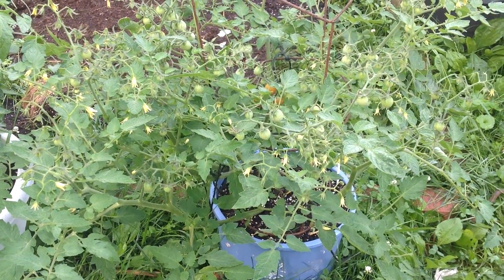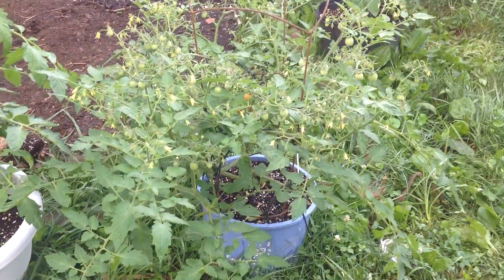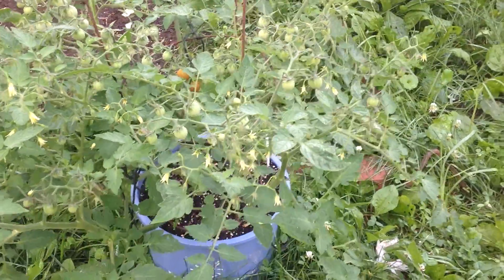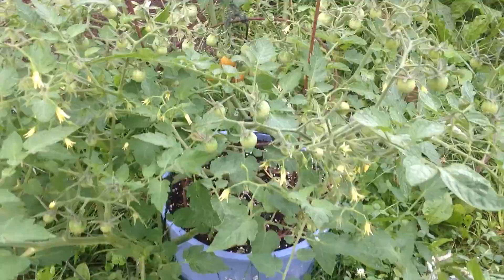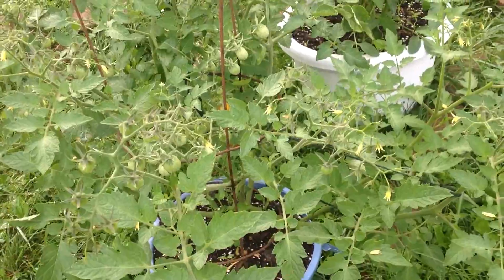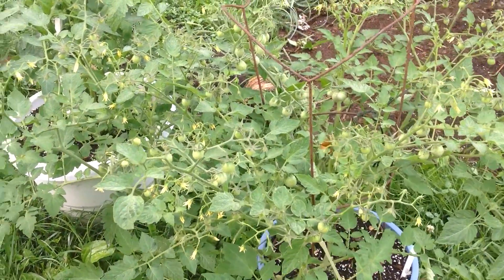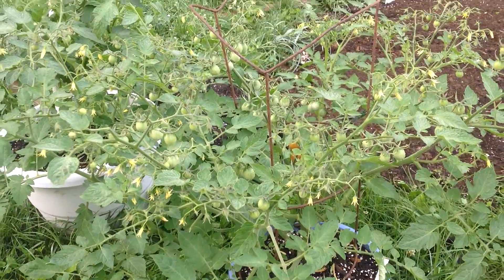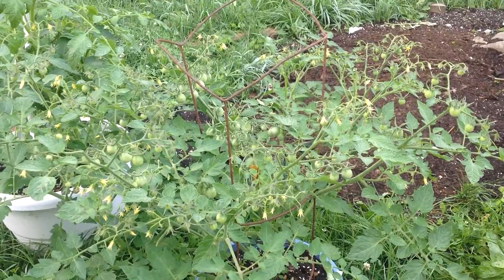Koralik Cherry Tomato Perfect For Containers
Koralik Cherry is a small cherry tomato that grows in a determinate vine that are perfect for container growing. Vines are loaded with literally hundreds of very delicious, sweet and juicy tomatoes, and do not get taller than perhaps 2 feet tall.  Seeds available @